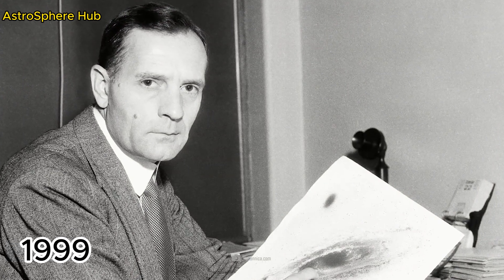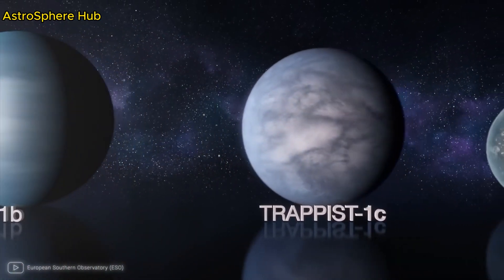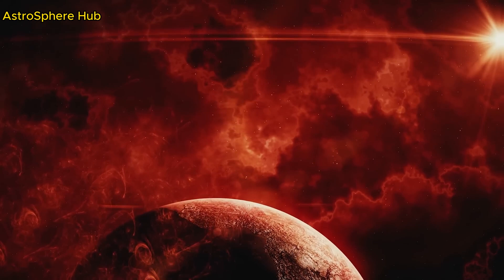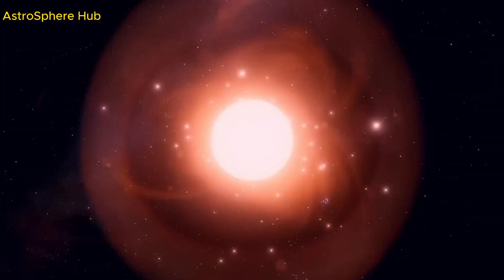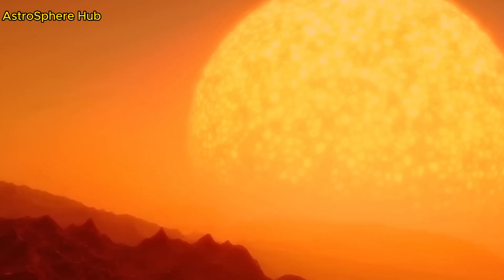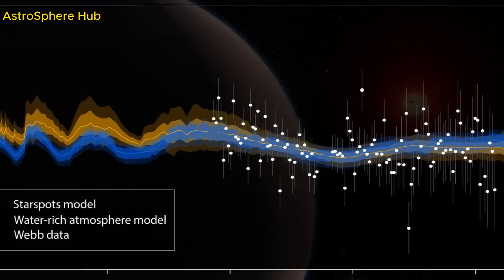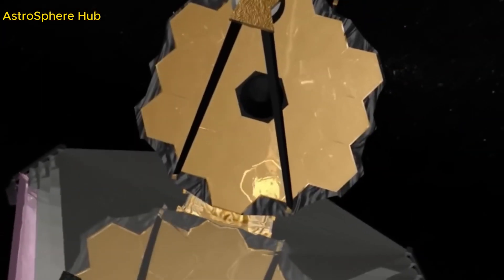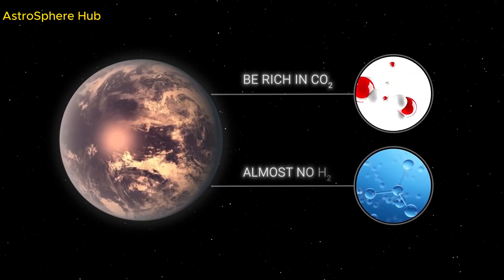Scientists Warn James Webb Telescope New Image Shows Something Seriously Wrong with our Universe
Welcome to AstroSphere Hub, your portal to captivating explorations in Space, Science, and Technology!

Within AstroSphere Hub, our diverse team collaborates seamlessly, blending the skills of writers, voice actors, video editors, animation artists, and graphic designers. Each video undergoes an extensive journey, spanning days of meticulous crafting before it finds its place on YouTube for your enjoyment.

While our videos prioritize creativity and dedication, it's essential to understand that they are not crafted for academic citation or research purposes. Instead, they are tailored for pure entertainment, free from the confines of formal peer review. AstroSphere Hub operates independently, distinct from any other YouTube channel.

Your support fuels our passion for exploration and creation.